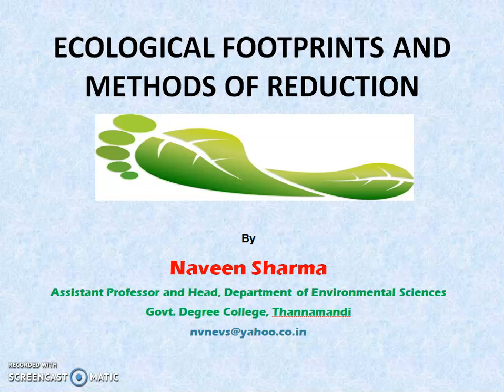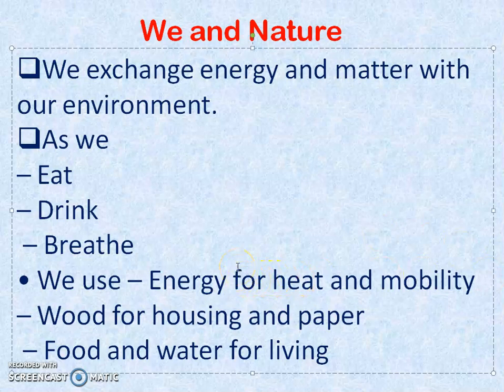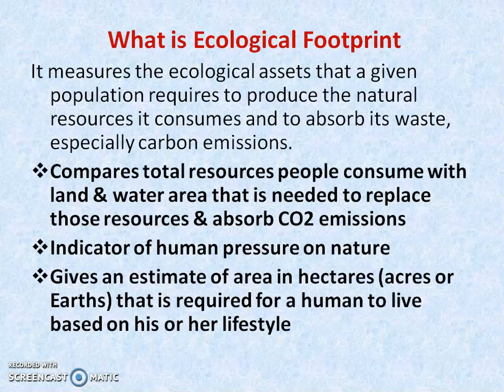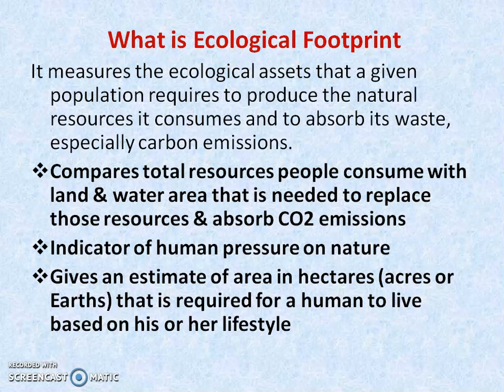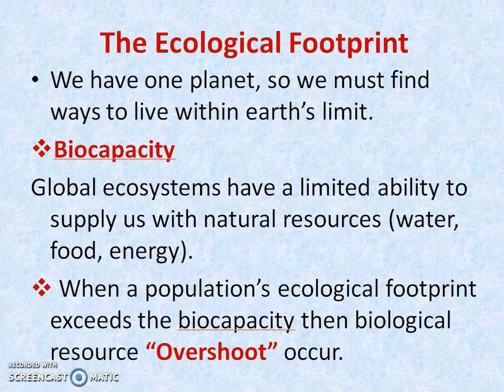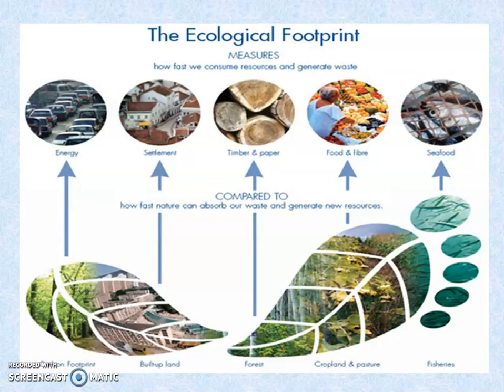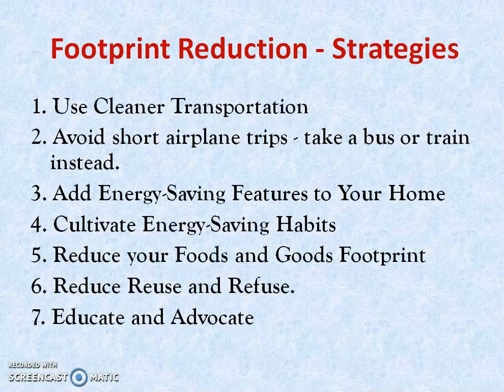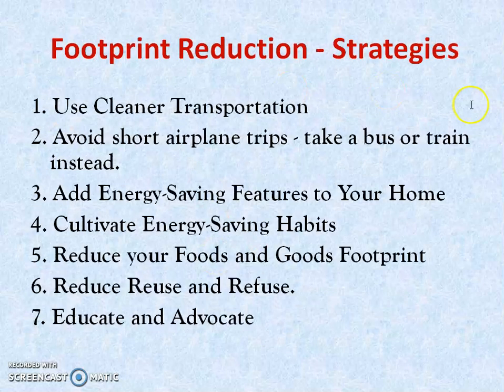Lecture on ecological footprint by Prof. Naveen Sharma (HOD Environmental Science GDCTM